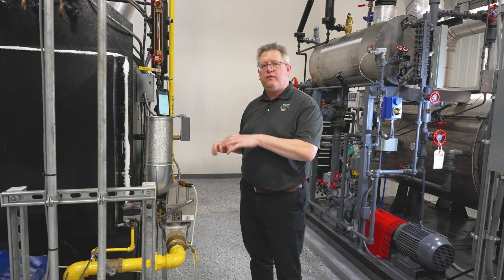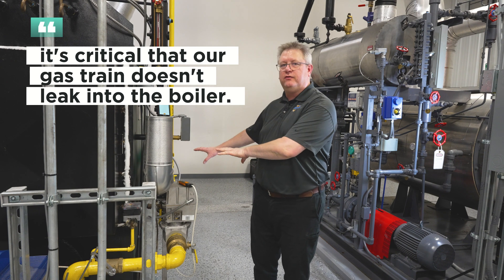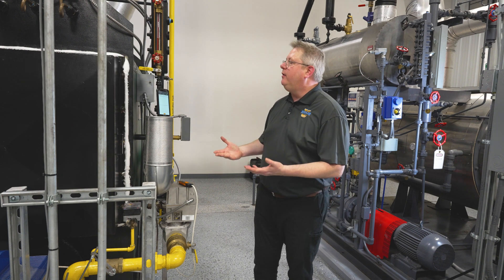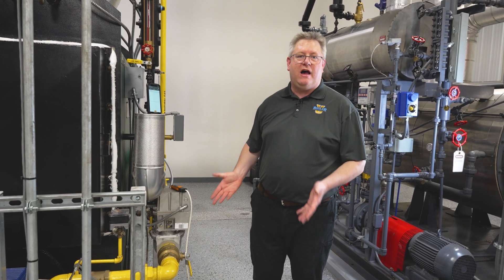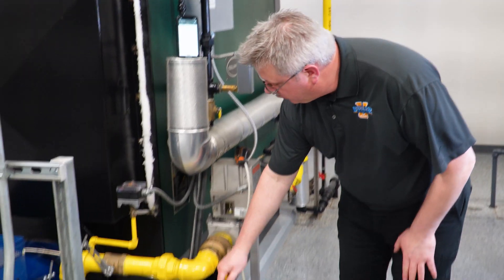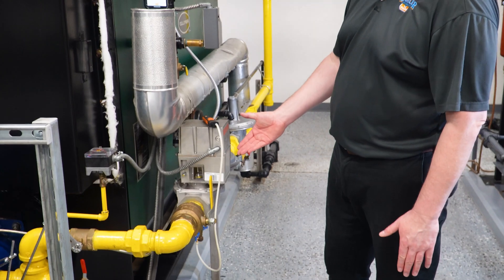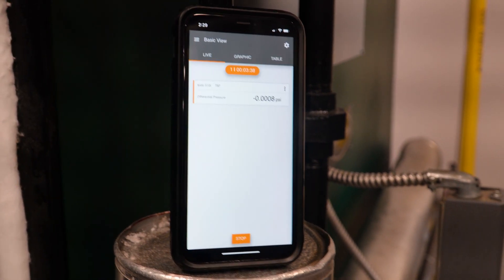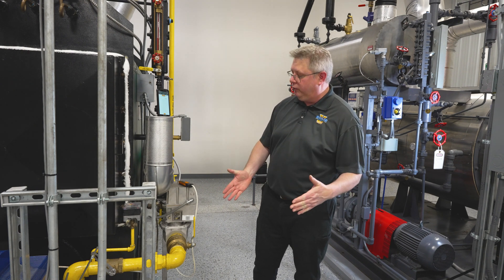Ensuring Gas Train Safety: The Pressure Sensor Method - Weekly Boiler Tip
Discover a crucial technique to safeguard your gas train and prevent leaks into the boiler. Join us as we demonstrate a simple yet effective method using a pressure sensor downstream of the safety shut off valve. By analyzing live pressure readings, we'll show you how to verify that your safety shut off valves are holding correctly. Don't miss out on this essential maintenance procedure for your boiler system. Watch now and ensure the reliability of your gas train!

We offer nationwide boiler rental. Get a quote within an hour!